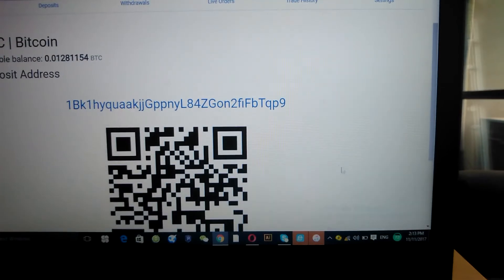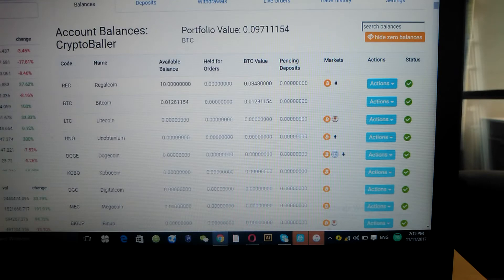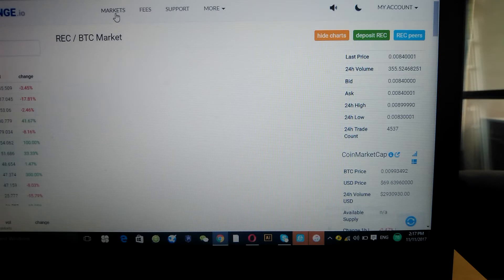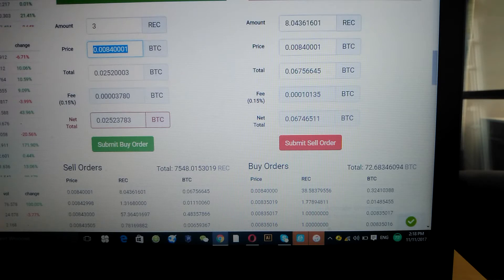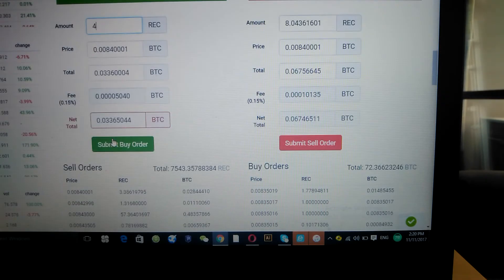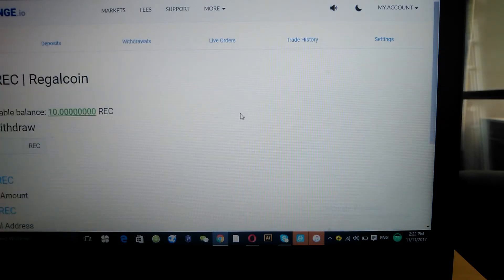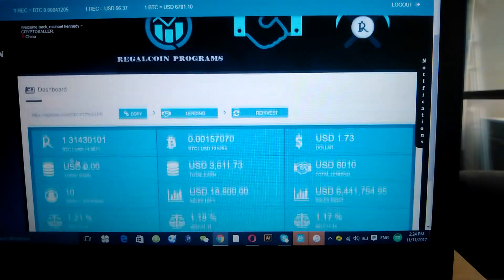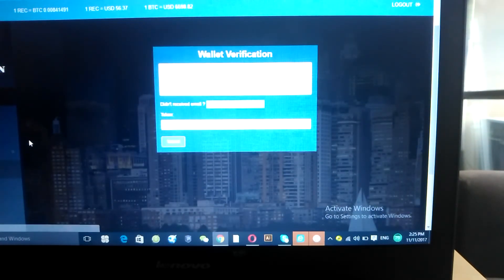Buying Regalcoin on CoinExchange.io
Enjoy 1% daily ROI while cryptocurrency lending program Regalcoin brings its 99-day capital back programs to market